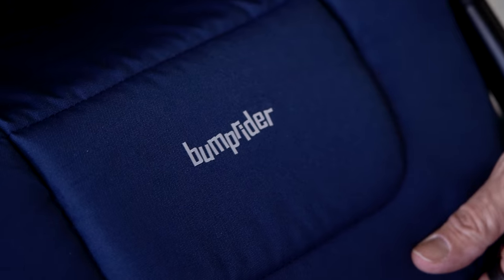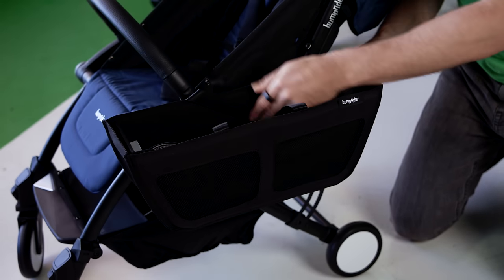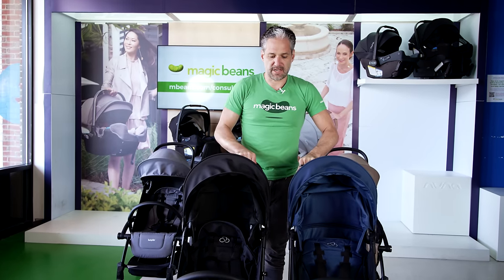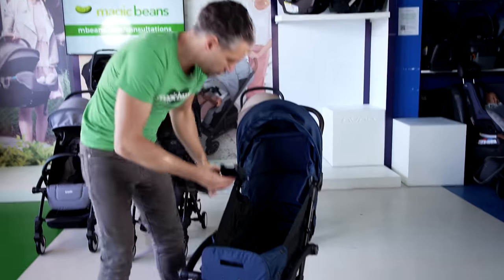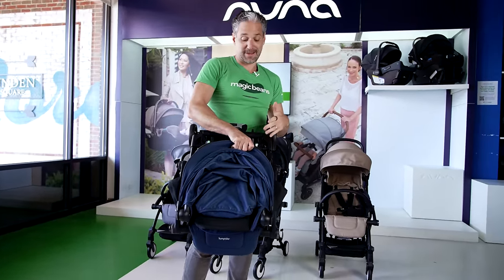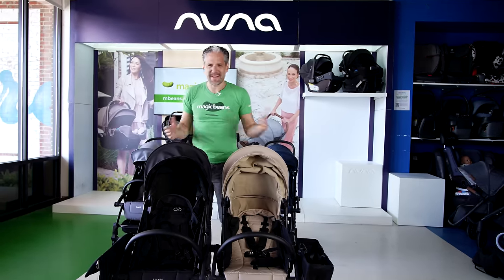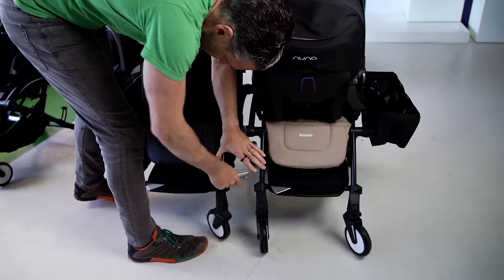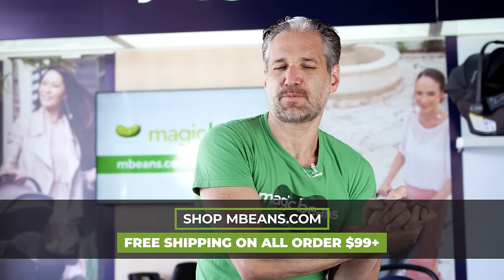Bumprider Connect 3 Stroller | Compact Strollers | Best Strollers 2023 | Magic Beans Reviews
In this video, Eli introduces the Bumprider Connect 3 stroller and demonstrates how its innovative design is a unique addition to the US stroller world.

Top Features:
- Compact and lightweight design, weighing in at 18.7lbs
- Patented magnetic lock system joins two or more strollers together
- Newborn ready lay flat recline
- Car seat compatible
- Magnetic lock system allows for accessories to easily pair with the stroller
- Bellybar and storage bag included